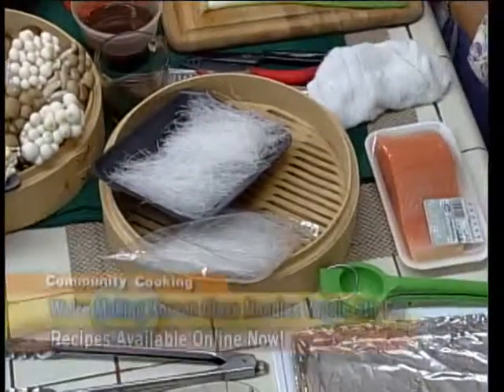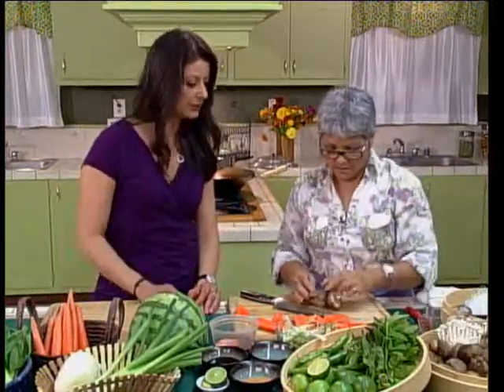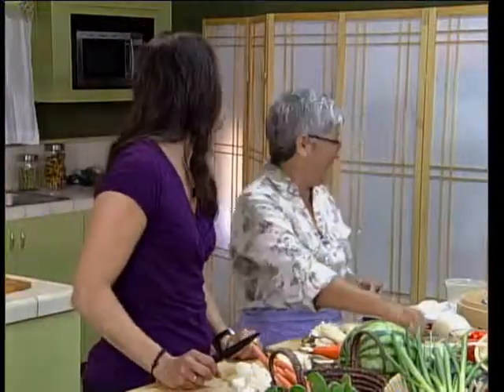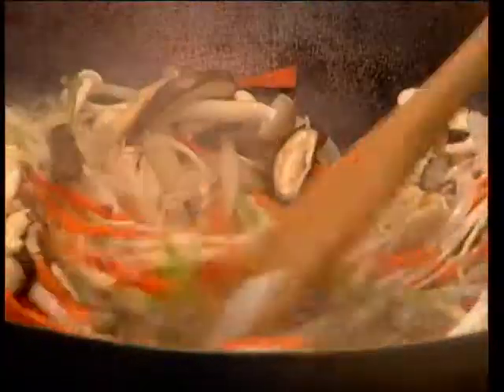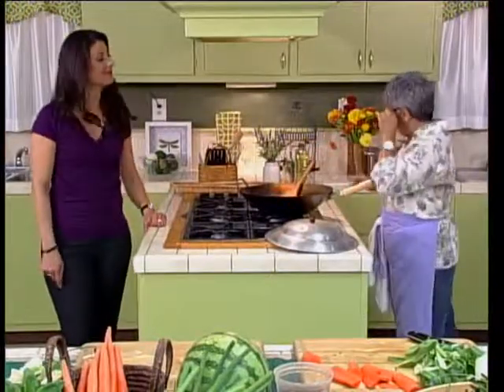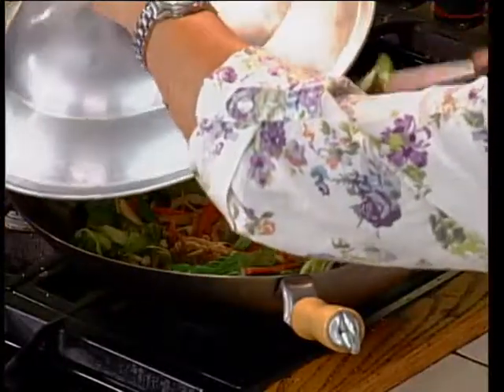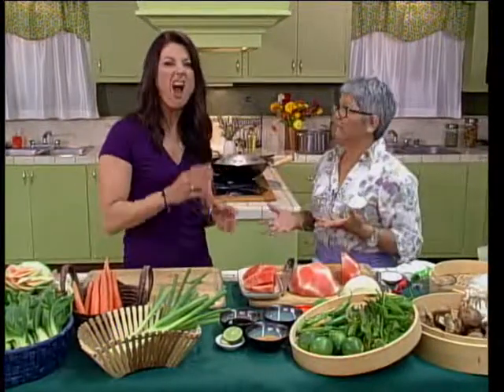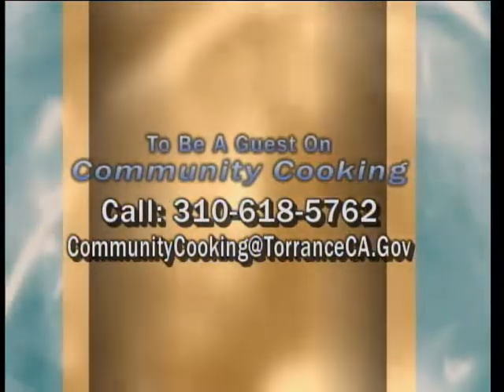Community Cooking 23.13 - Hosted by Maria Prekeges - Torrance CitiCABLE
Hungry?  Discover simple mouth-watering recipes on CitiCABLE 3's COMMUNITY COOKING, airing daily at 9:00 a.m., 9:30 a.m., 3:30 p.m. & 6:30 p.m.

Asian Baked Salmon

Marinade for Salmon
1lb Salmon filet w/skin
½ cup Sesame oil
1 cup Tamari or soy sauce
½ cup lime juice
2 tbsp minced garlic
2 tbsp minced ginger
3 tbsp crushed red chili flakes or to your liking

Instructions

Marinade fish 15 minutes prior to cooking  (fully cover fish)
Preheat oven or grill prior to cooking. Bake fish in ½ of the marinade w/skin side down in shallow ceramic dish for 10-15 minutes or until desired doneness is achieved or grill fish covered on indirect heat (indirect heat meaning, place fish away from flame source) for 5-7 minutes (keep in mind to check fish every 2-3 minutes and turning when needed), or until desired.

HELPFUL HINT when grilling fish it's best to use a heavy metal spatula with a beveled edge or use a fish grilling cage

Vegetarian Noodles Jap Chae (Korean Glass Noodle Stir Fry)

Ingredients
8-12 oz glass noodles aka mung bean noodles
1-2 carrots julienned
6-8 oz enoki mushrooms cut root end off
5-6 shitaki mushrooms stem removed and sliced thinly
3 jalapeno or serrano peppers sliced thinly
½ onion thinly sliced
3-4 sprigs of green onions cut in half then thinly sliced length wise
2-3 baby bok choy chopped or sliced thinly

Sauce for Stir Fry
8 tbsp soy sauce
3 tbsp sesame oil regular or toasted
3 tbsp agave or dark brown sugar
1 tbsp oil (do not use olive oil)
Instructions

Heat oil in wok over high heat until hot but NOT smoking. Add all the vegetables except for bok choy and cook, tossing occasionally 3-4 minutes. Then add noodles to the wok and toss. Add bokchoy and toss until bok choy slightly wilts. dd sauce to the wok and toss until combined. Remove from heat and plate Jap Chae in the center of a plate in a mound then place Salmon on top and press down slightly so it won't slide around, Garnish Salmon with thinly sliced scallions

Melon with Honey Lime & Mint Syrup

1 Melon of your liking peeled, seeded and cut up
zest of 1 lime & the juice of 2 limes
1-2 tbsp honey
2-3 lime leaves julienned

Instructions

Mix all ingredients together except zest & mint (you can add 1-2 tablespoons of hot water to regulate flavor and help melt the honey) once everything is smooth add the lime zest & mint. spoon mixture over melon

Do you like to cook?  Then come be a guest on CitiCABLE 3's COMMUNITY COOKING to share your favorite recipes!